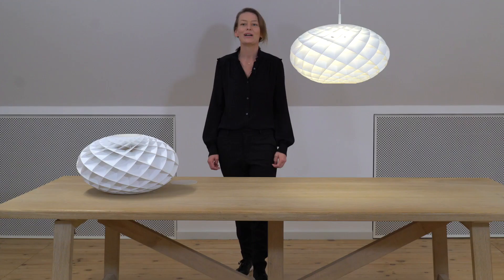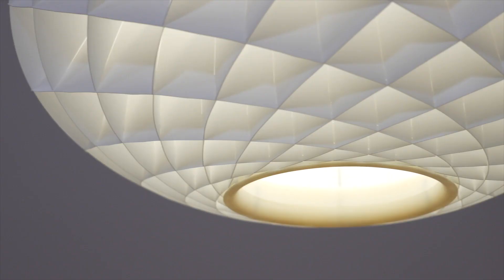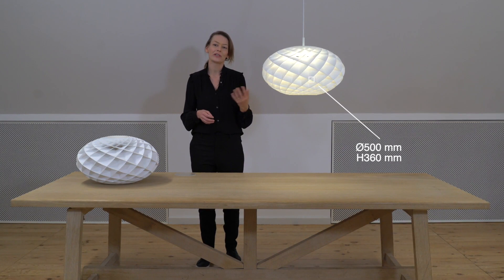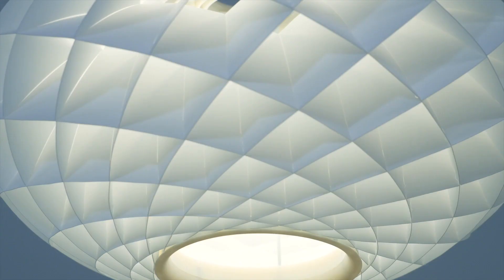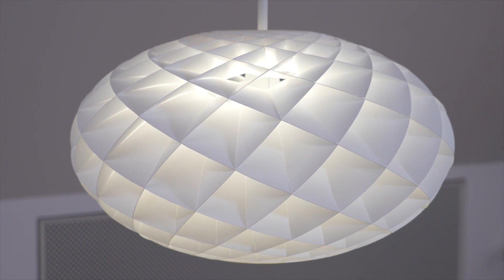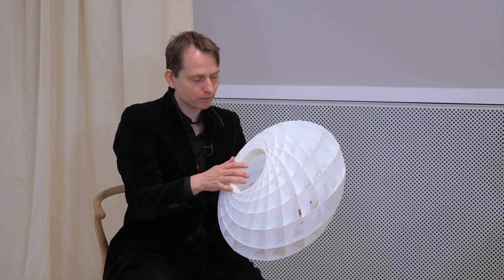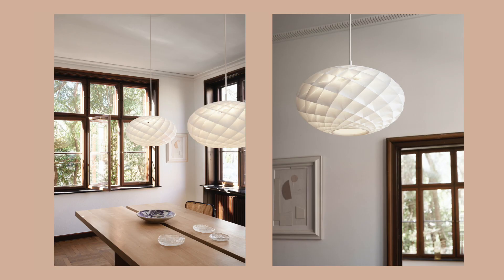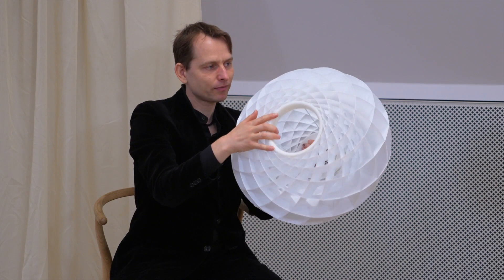Louis Poulsen's Patera Oval pendant light | FinnishDesignShop.com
Designer Øivind Slaatto drew his inspiration from the Fibonacci sequence that appears in nature as spiral patterns: the Patera Oval pendant consists of diamond-shaped cells arranged in a form that resembles the seed patterns of sunflowers and pinecones.